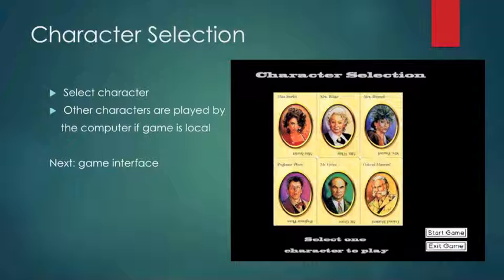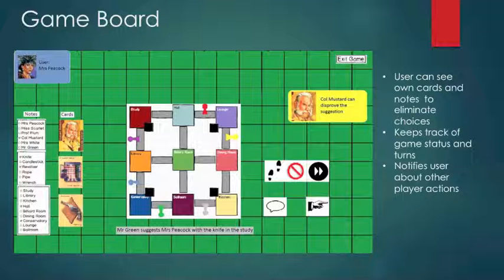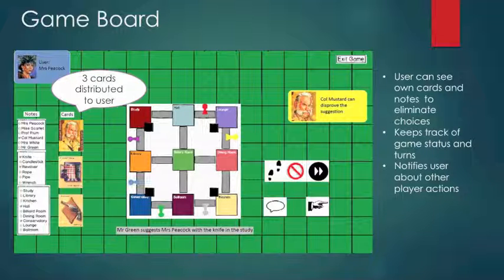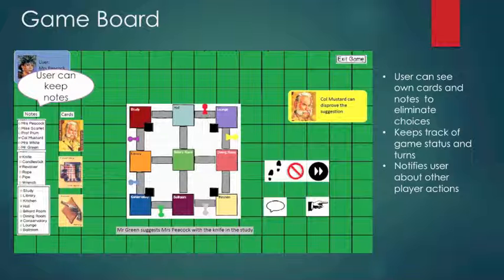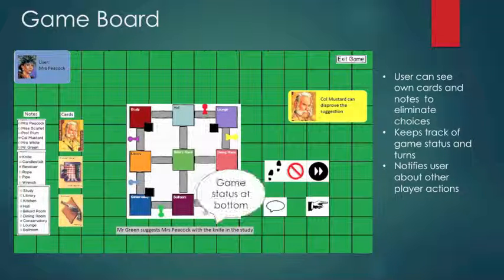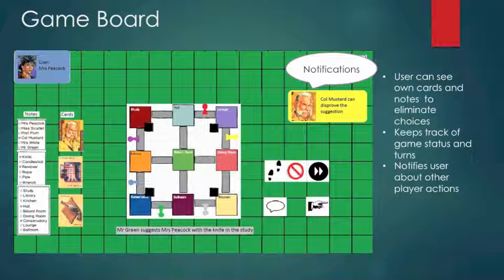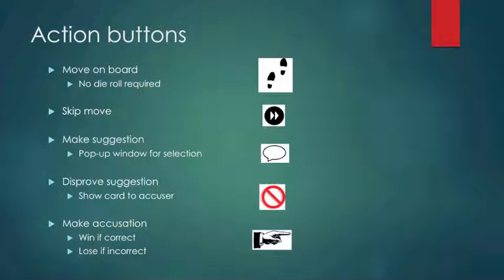Cyberdyne - Clue Less